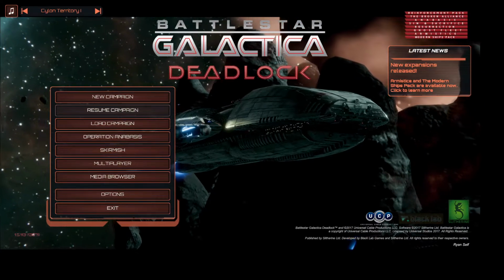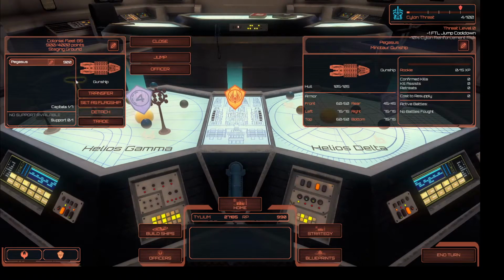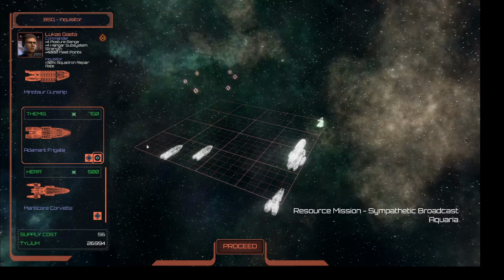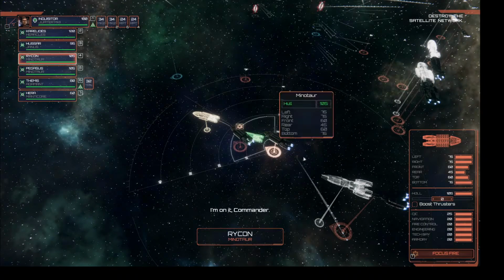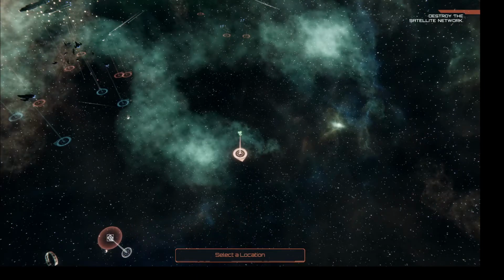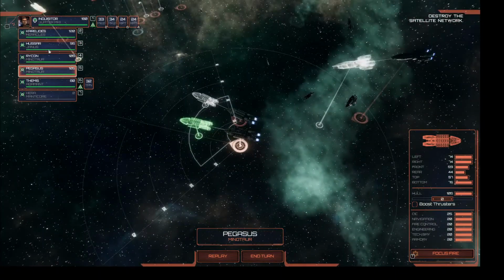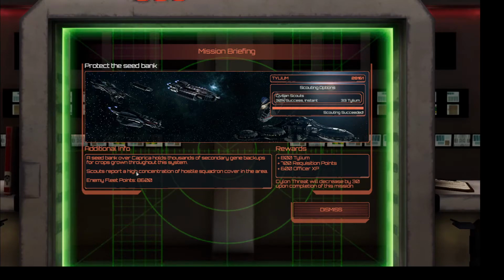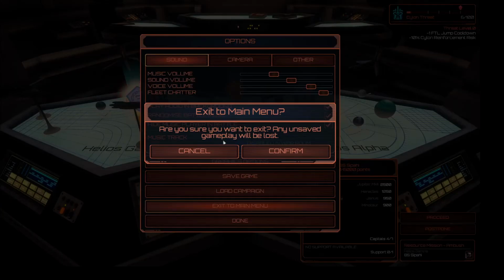EPISODE 82 | Battlestar Galactica Deadlock | Ghost Fleet Offensive | Part 1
Today's video is EPISODE 82 | Battlestar Galactica Deadlock | Ghost Fleet Offensive | Part 1

Next Time: EPISODE 82 | Battlestar Galactica Deadlock | Ghost Fleet Offensive | Part 2

DLC: Battlestar Galactica Deadlock: Reinforcement Pack
DLC: Battlestar Galactica Deadlock: The Broken Alliance
DLC: Battlestar Galactica Deadlock: Ghost Fleet Offensive (Playing)
DLC: Battlestar Galactica Deadlock: Modern Ships Pack
DLC: Battlestar Galactica Deadlock: Armistice

The people of the Twelve Colonies believe that Colonial forces are keeping the Cylon threat in check. In reality, the Ministry of Defense loses ground every day. Under Atropos’ command, Cylon attacks have become precise and terrifying. Perfectly timed ambushes designed to cripple communications and logistics. Efficient and methodical.
Commander Nash and the crew of the Galactica have to keep up the pretense of the good fight, never revealing how close the people back home are to the knife’s edge. Meanwhile, Admiral Sarkis has one last plan that could finally bring this war to an end, or doom them all. It is time to activate the Ghost Fleet Offensive.

New Campaign
Ghost Fleet Offensive is a brand new 10-mission story campaign. Relive the infamous Ghost Fleet Offensive, strike behind enemy lines and turn the tide of the war for the Twelve Colonies.

New ships
Colonial Orion - Recon Frigate
A light frigate equipped with an experimental suite of ECM jamming and stealth technologies. Able to protect itself from hostile DRADIS sensors, the Orion can lay in wait, maneuver for the perfect torpedo angle, and then speed away while its stealth battery recharges.

Colonial Defender - Support Specialist
A support ship of Gemenese origin, the Defender is a mobile marine detachment platform. The Raptors from the Defender can both bolster the marine defense of friendly ships that have been boarded, and provide technical support to boost the strength of ally subsystems. Based on the ship design and used with permission of Todd Boyce.

Cylon Medusa - Central Command
A technologically advanced command ship lined with point defence cannons, and capable of overclocking the subsystems of multiple ships with its advanced transmission arrays. The Medusa pushes the capabilities of Cylon technology to its very limits.

New Cylon Munitions
Cylon Cluster Nukes - A devastating multi-missile system capable of striking six individual targets with high yield nuclear warheads.
Cylon Virus Mines - A short-range ECM field generator that both hacks the subsystems of hostile ships, and compromises enemy squadrons.

Ghost Fleet Offensive will be accompanied by a new free update, called the Fleet Admiral Update.

The Fleet Admiral Update contains a plethora of new features and improvements, including:

● Fleet Admiralty Difficulty - For the ultimate challenge against Cylon Command.
● Updated officer profiles - All new artwork for your flagship officers .
● UI enhancements - More QoL improvements to the UI, including additional
information tooltips, double-click to select all ships of the same type, more squadron
groups, and more.
● Cinematics Browser - Replay any intro or outro cinematic you’ve unlocked
● Select flagship - Select the ship in any campaign fleet you want as flagship, to get
the most of your officer bonuses.
● New Loading Screens - Five new gorgeous loading screens.
● And more...